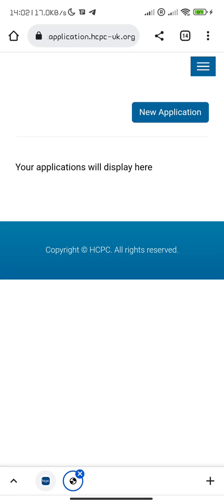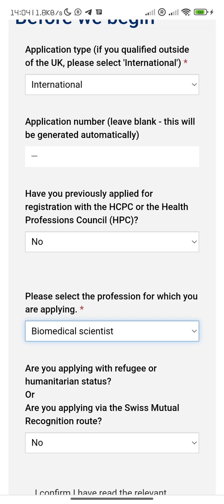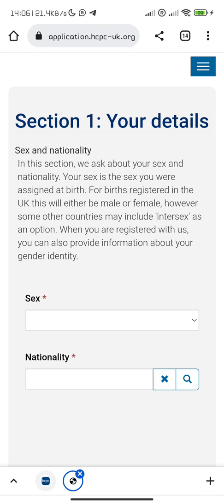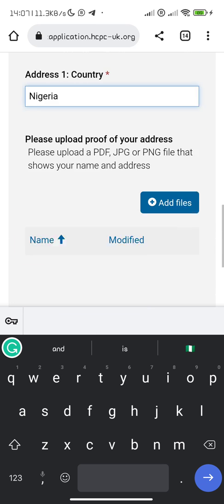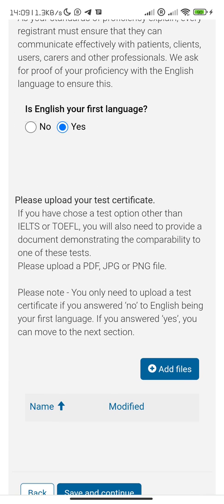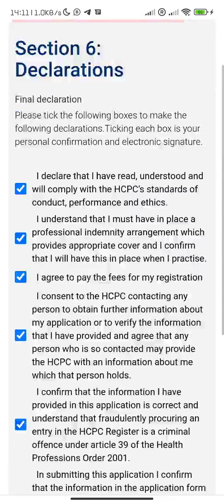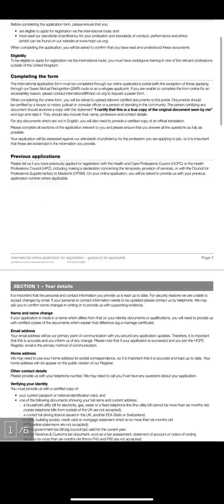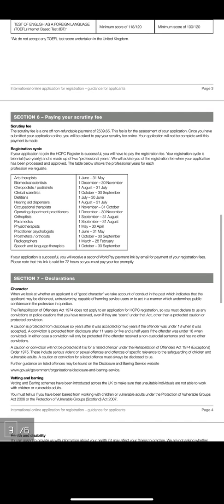HCPC registration for overseas Medical lab. scientist/BMS (Pt3)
This video shows you how to navigate the HCPC website.
There is a link to the telegram group I joined as well as link to the HCPC website.